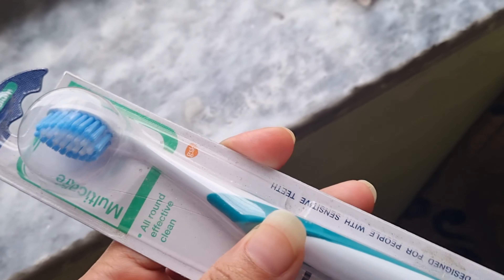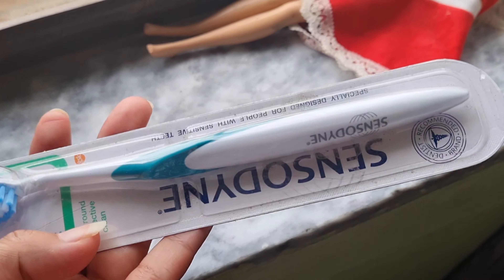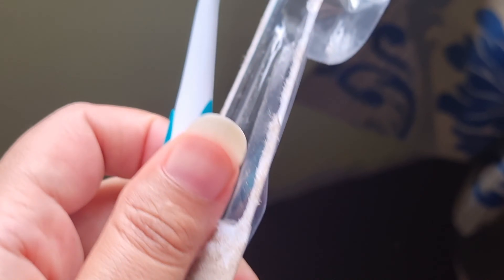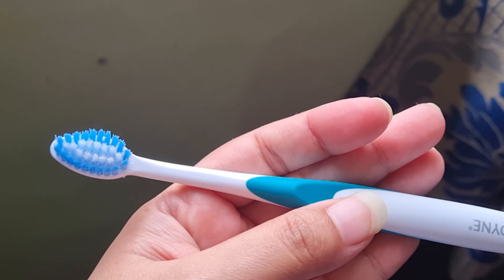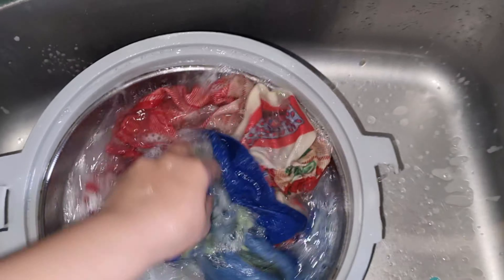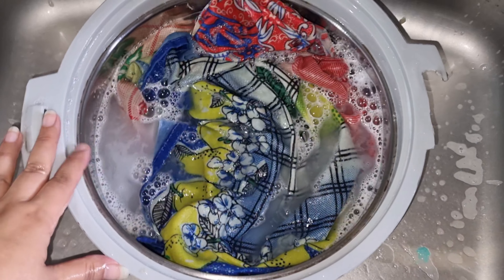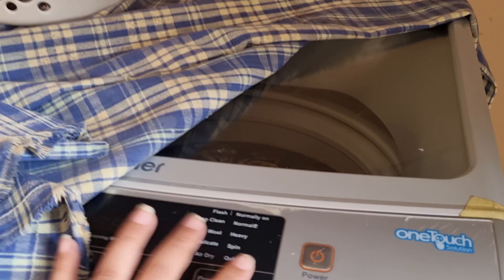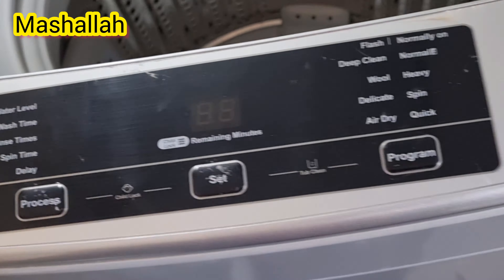Myry Husband mjy kion itna support krty hain |Aj kuch new bnaia khany my |Daily routine vlogs